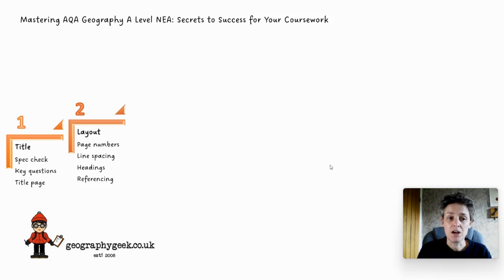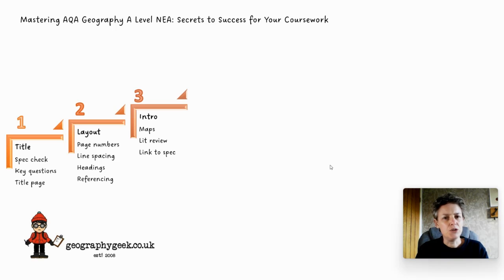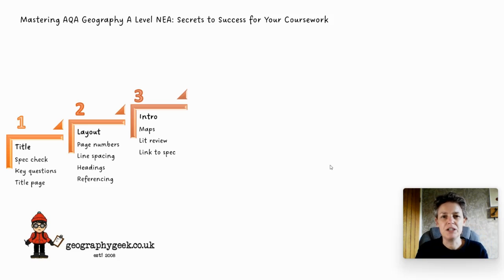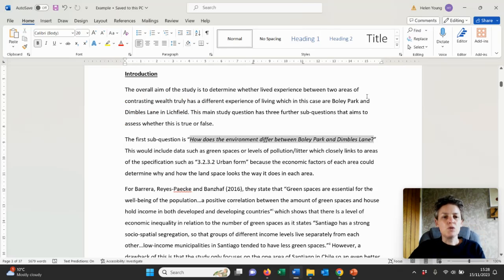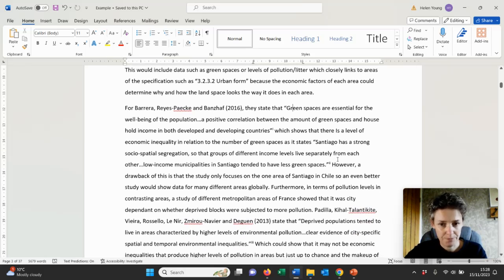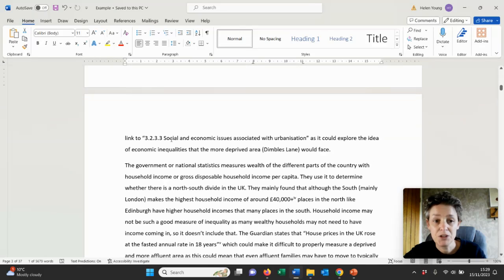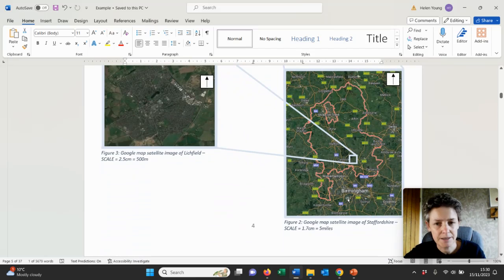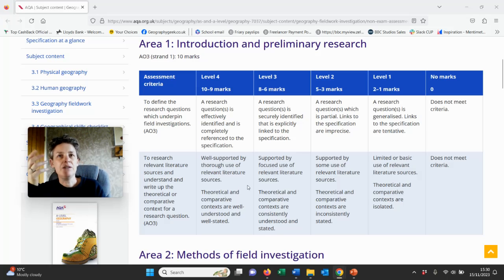AQA A Level geography NEA Part 3: Writing an introduction and literature review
🌍 Welcome to the third installment of our A Level Geography NEA series! In this episode, we take a close look at writing an introduction and literature review.

📚 Building upon the foundational insights from our previous discussions, this segment explores the layout and structure crucial for an effective introduction. Learn how to research academic literature and refer to it in your writing.

🖋️ Whether you're a student navigating the A Level Geography coursework or an educator guiding aspiring geographers, this video equips you with the essential tools to elevate your NEA to scholarly standards.

🔍 Join us as we unravel the secrets behind a compelling introduction, designed to set up your NEA to achieve the maximum marks.

for one-off stand-alone NEA tutoring sessions.